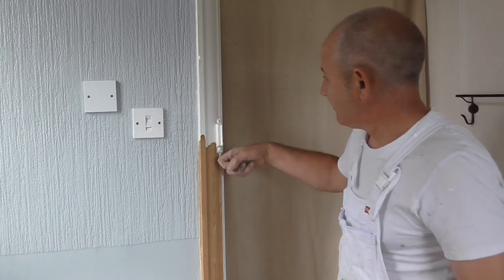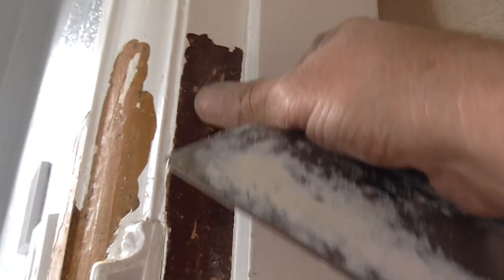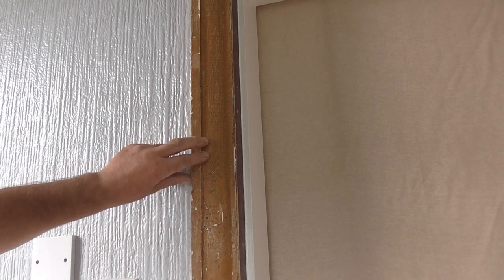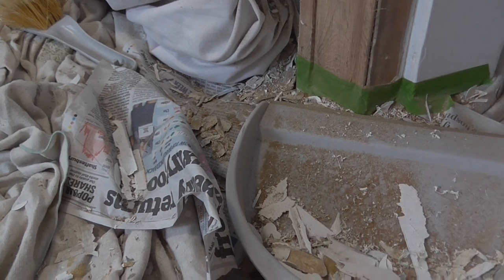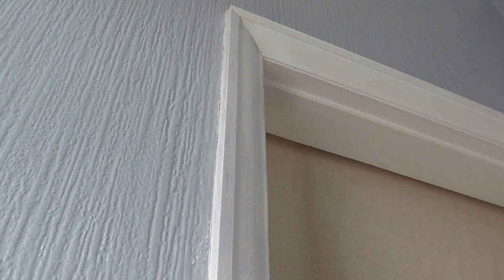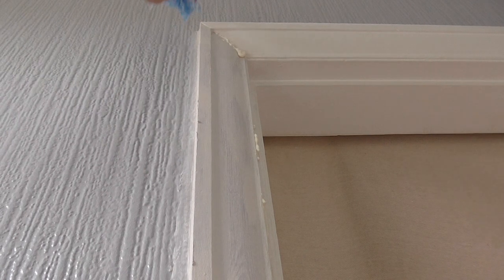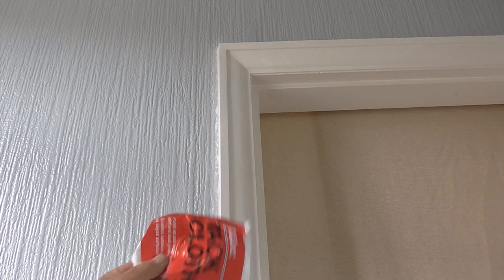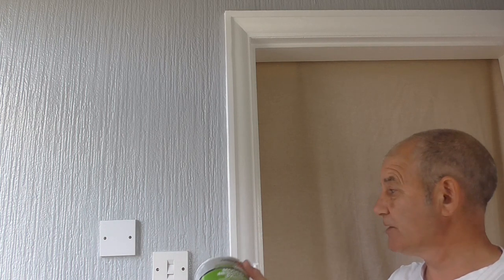Old Paintwork Chips And Knocks How To Remove Old Paint And Scumble